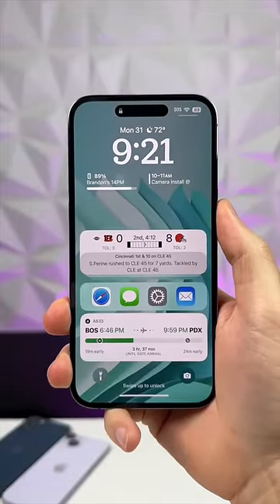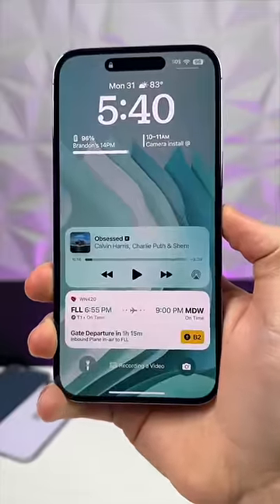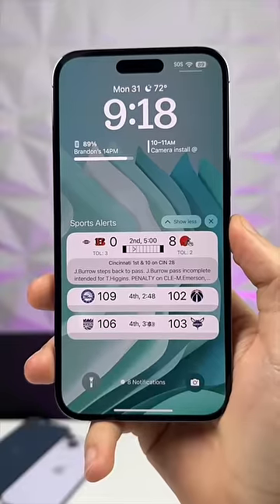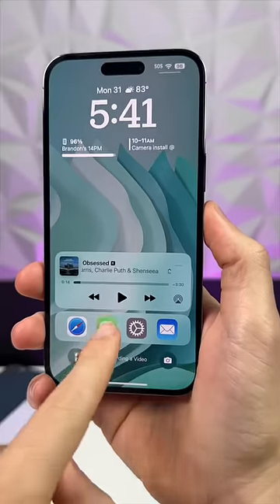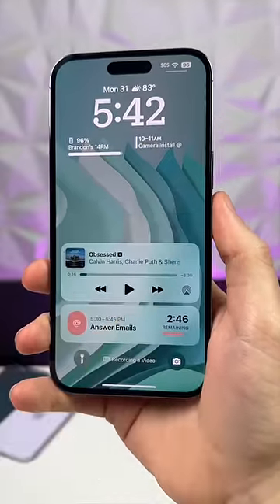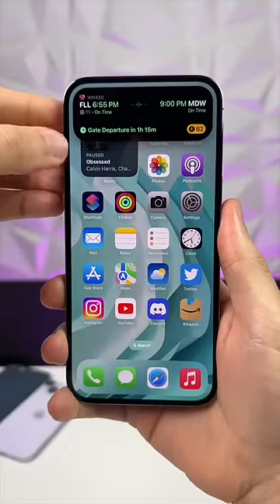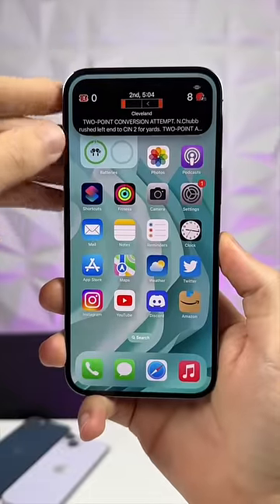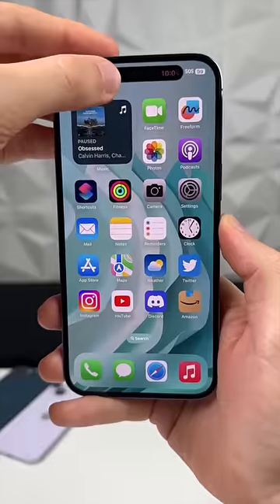This is the FUTURE of iOS 🤯